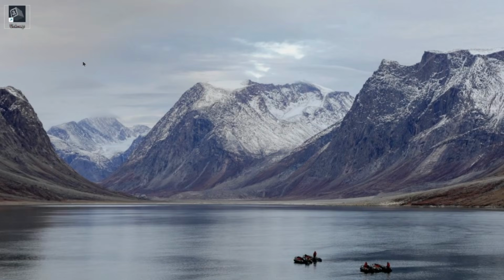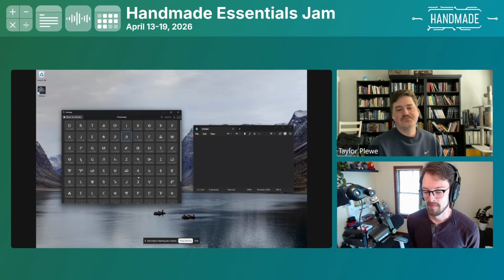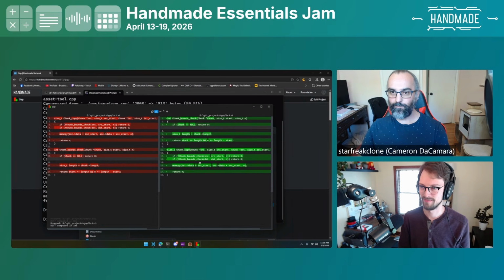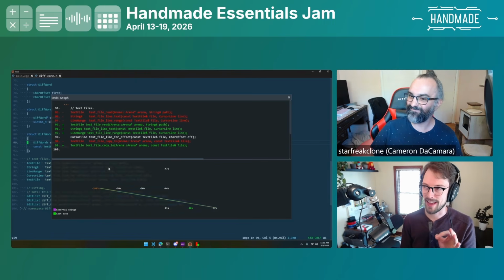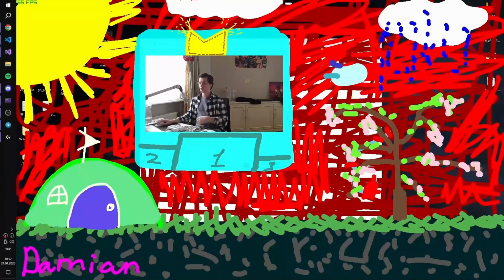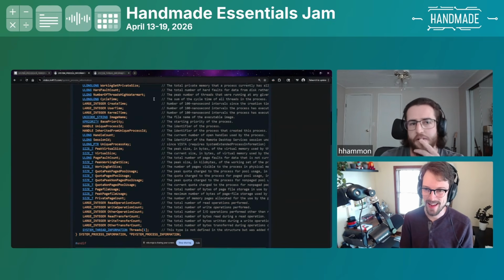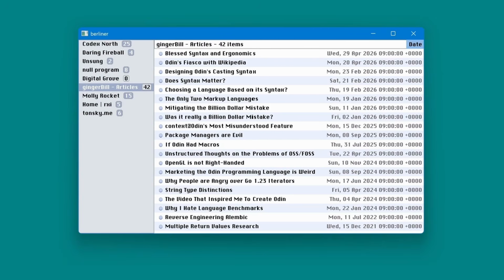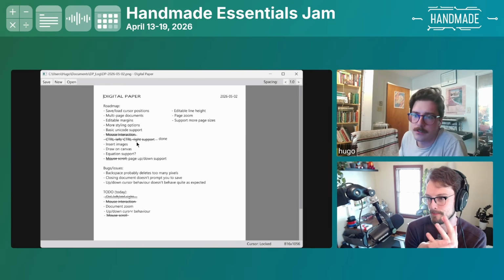35 programs, zero AI! (Handmade Essentials Jam recap show)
We hosted a programming jam where community members created "essential" software from scratch - no AI, minimal libraries, just programming for the love of it. We had well over 30 submissions and we hosted a live show to celebrate!

Chapters:
- 00:00:00 Intro
- 00:01:26 Unimap
- 00:13:37 Cacophontonic
- 00:18:59 Gap
- 00:34:39 Muze
- 00:40:02 Pencil
- 00:45:21 Overseer
- 00:59:31 Fillet
- 01:02:49 Berliner
- 01:05:32 Digital Paper
- 01:16:33 Outro